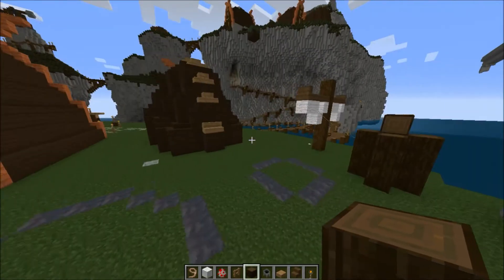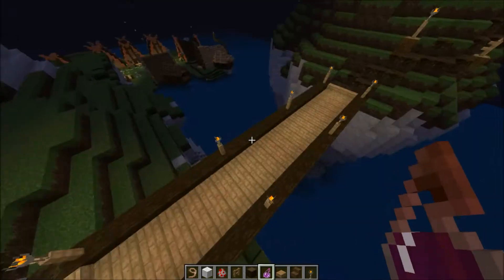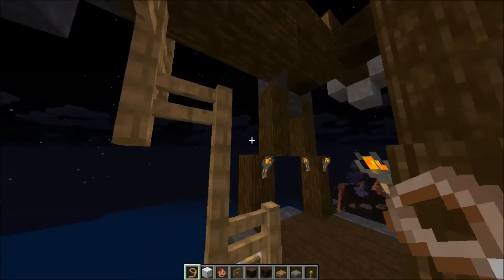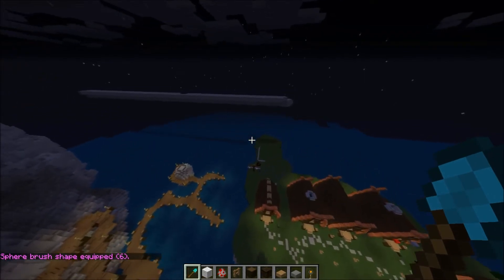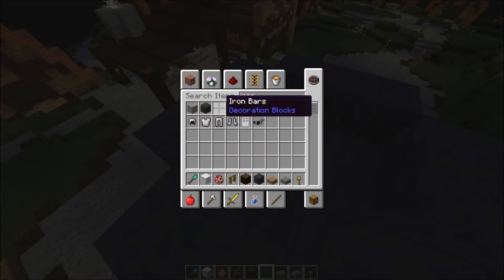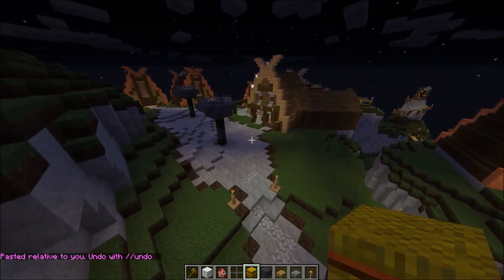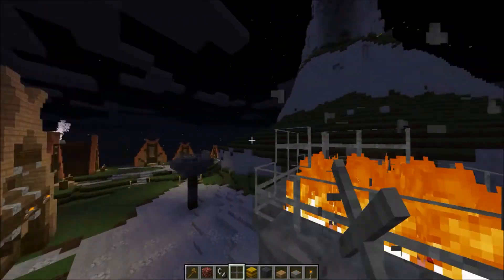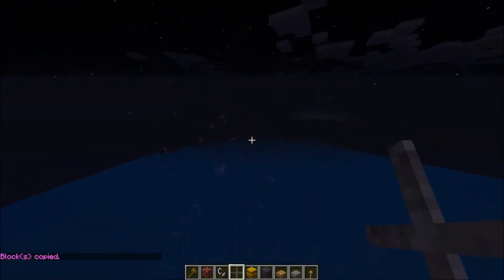Movies in Minecraft Berk Episode 12: All the Little Things!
I tackle the length task of dissecting movies for valuable images of a landscape, then trying to replicate them inside of Minecraft using World Edit Wrapper.

In this episode: I work on creating the large dragon repelling torches as well as making a boat for the docks. I also show all the platforming work I have done on the island as well as the finished caturpults